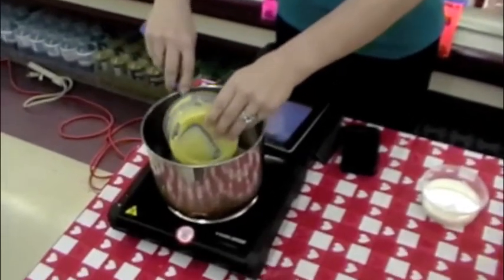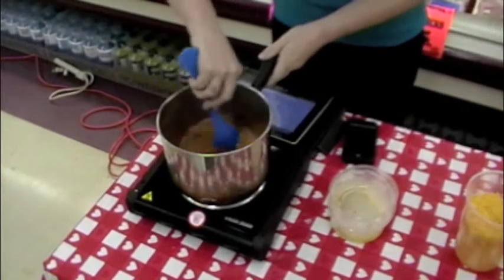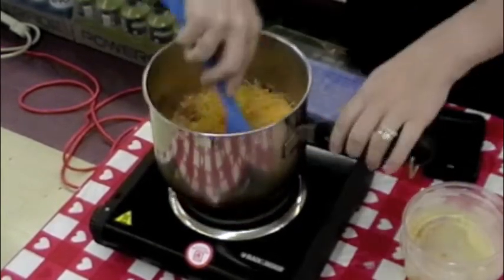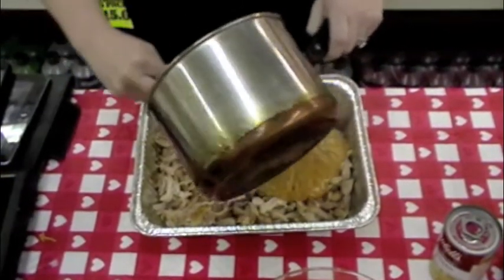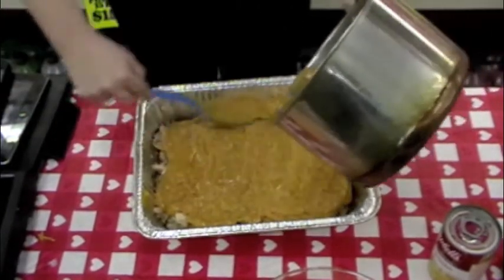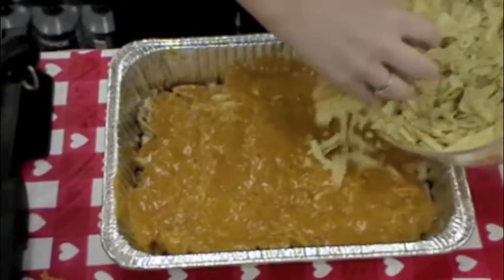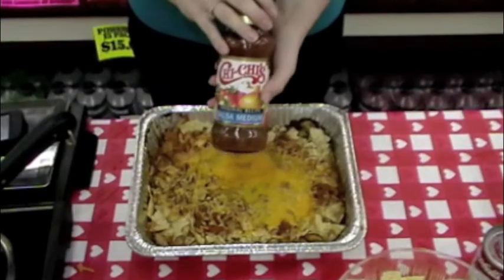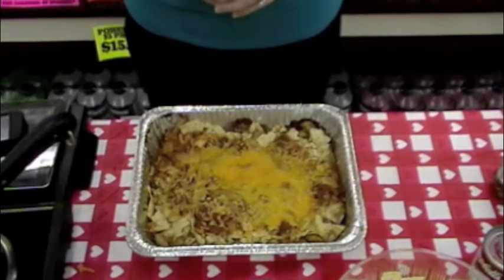Great Groceries on the Web! Cheesy Mexican Chicken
Great Groceries on the web! Our recipe show will give you great ideas on different ways to whip up your favorite Sparkle purchases. And every week, we'll base it off our sale items, so you keep saving BIG when you Shop at Sparkle. Check back for updates.